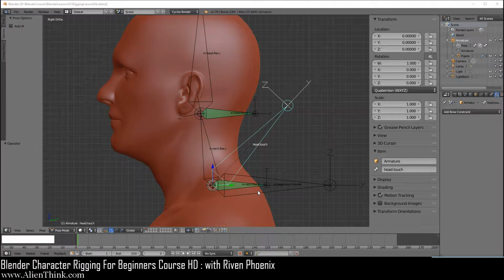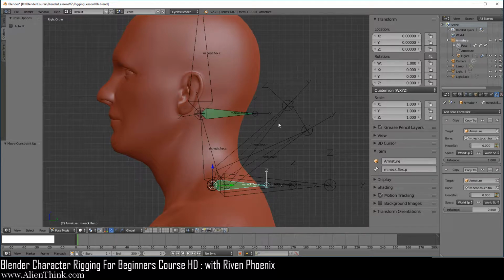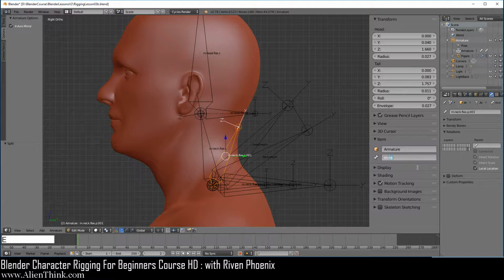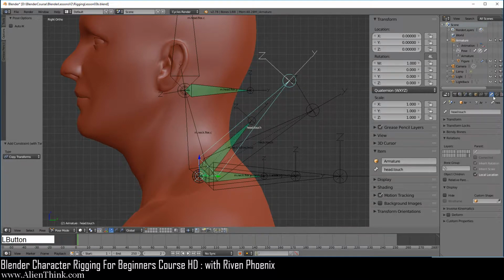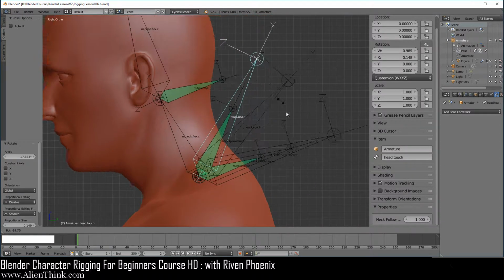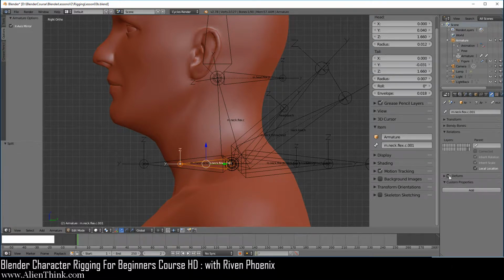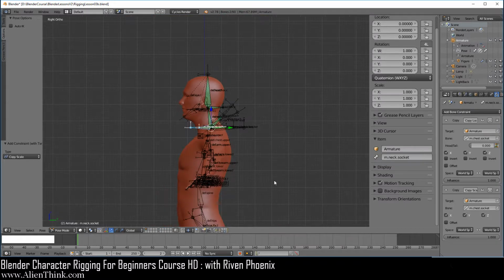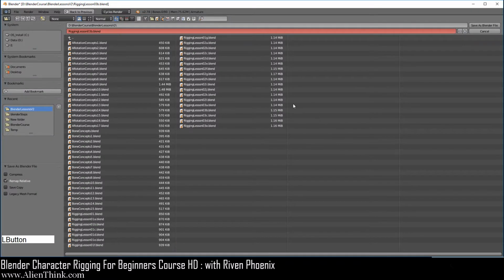Blender Character Rigging Tutorial 85/125 | Riven Phoenix